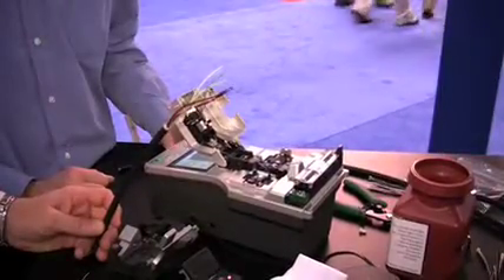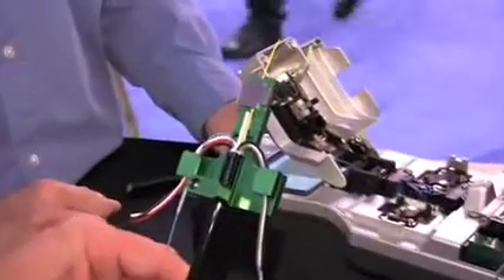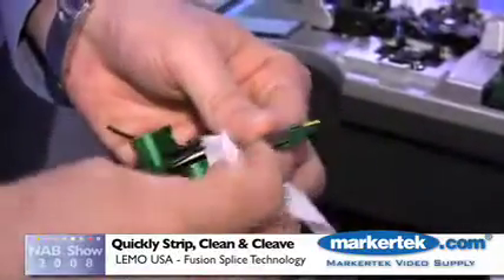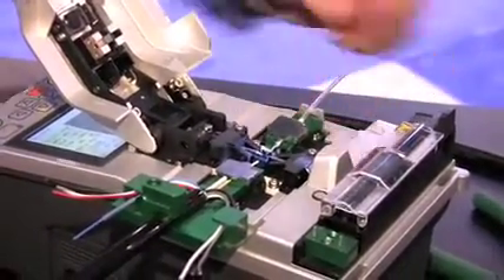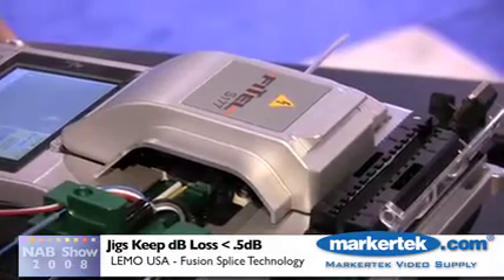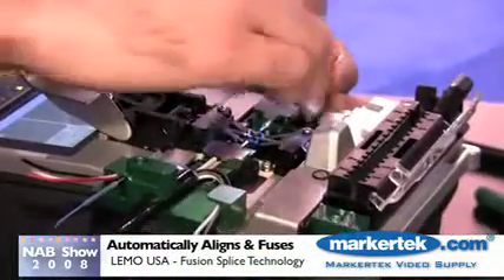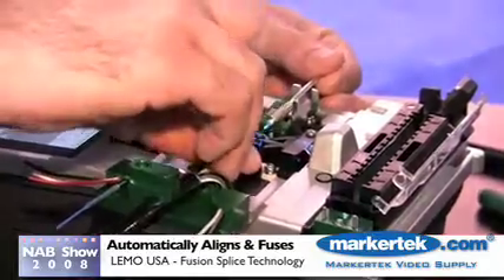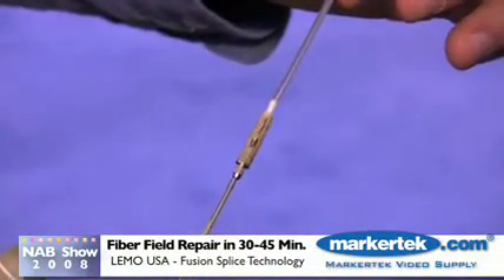Fiber Optic Fusion Splice Technology from LEMO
Markertek News Channel coverage of the new fiber optic  Fusion Splice Technology from LEMO USA and 3SAE at NAB 2008